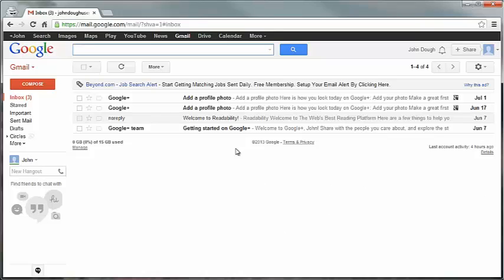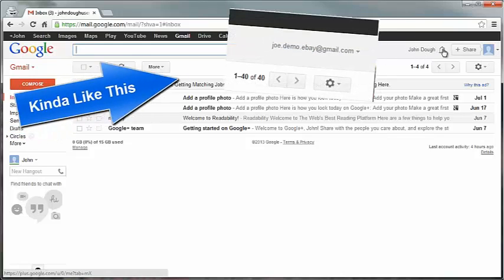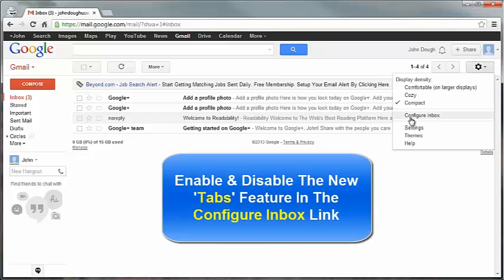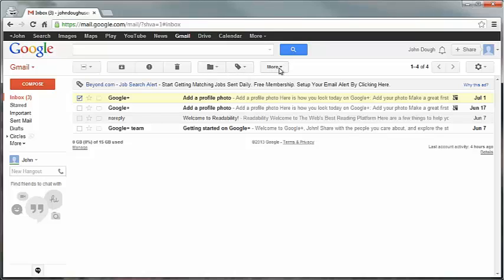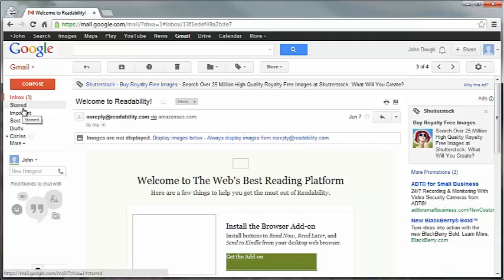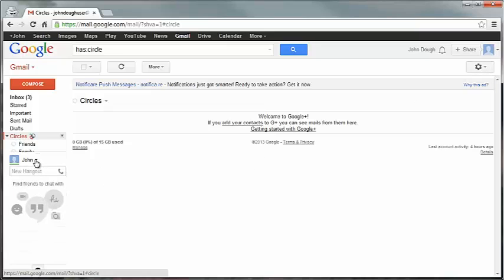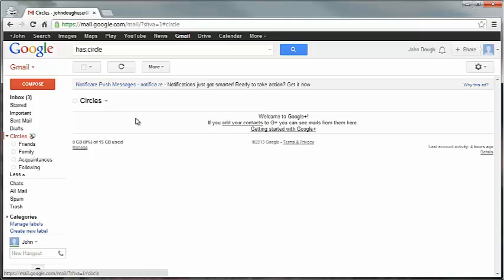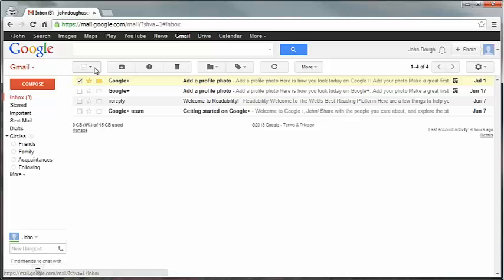Gmail For Business Basics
Use gmail's built-in functions for your business.